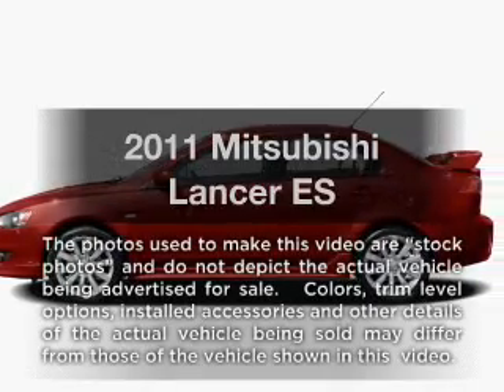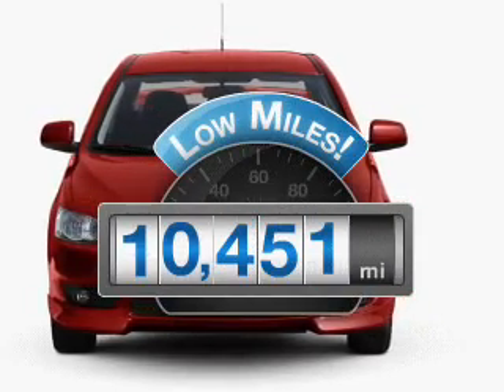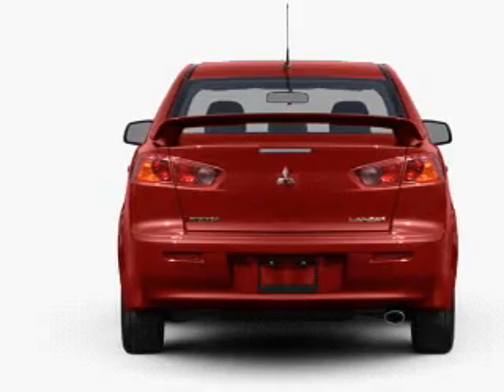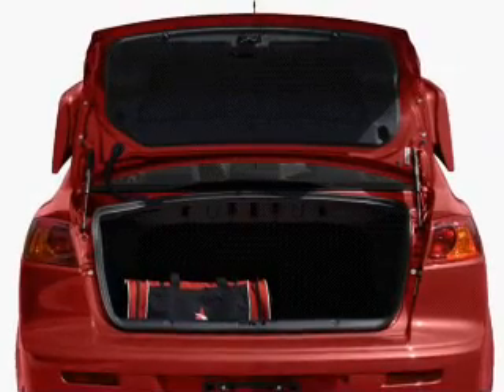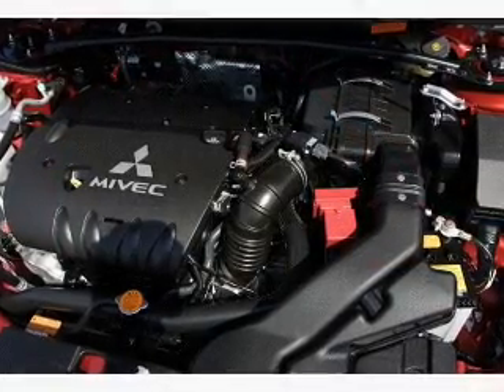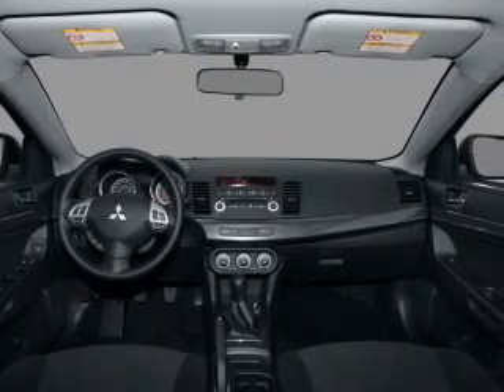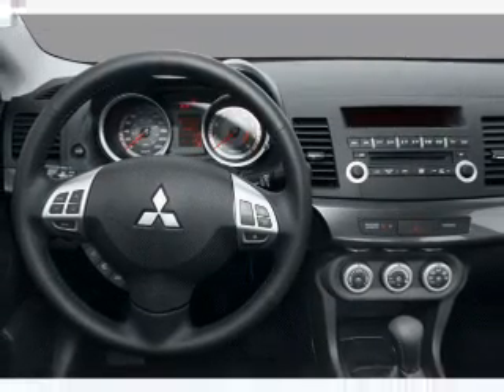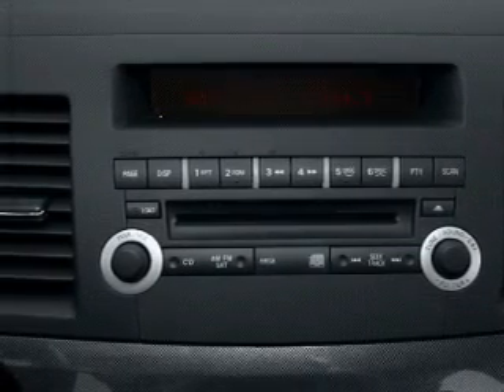2011 Mitsubishi Lancer - Little Rock AR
Year: 2011
Make: Mitsubishi
Model: Lancer
Trim: ES
Engine: 2.0 liter inline 4 cylinder 16 valve
Transmission: 5-Speed Manual
Color: Blue
Mileage: 10451
Address:
4600 South University Ave